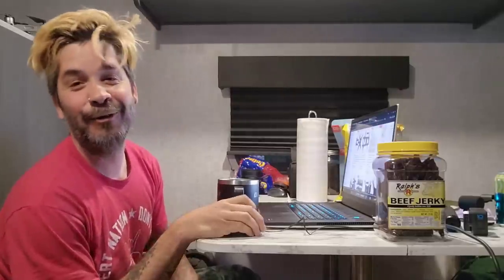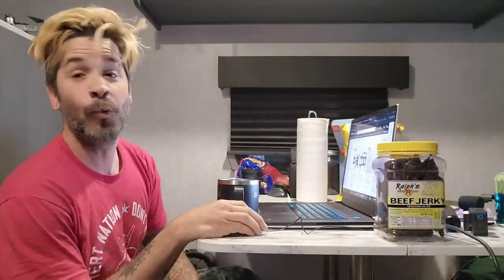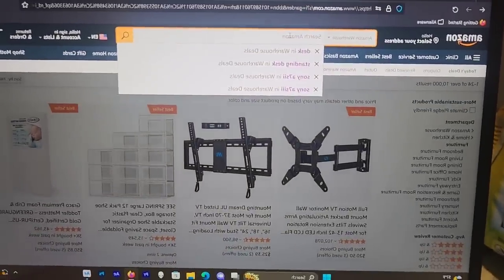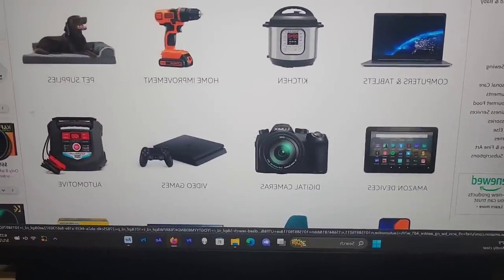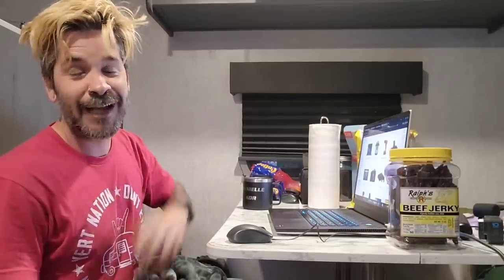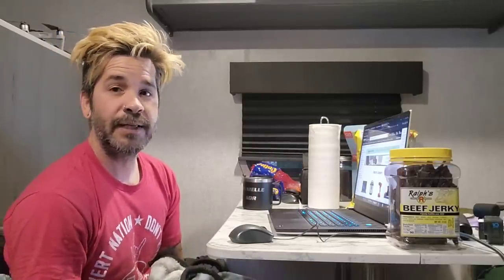CRAZY things are HAPPENING aT SDR!